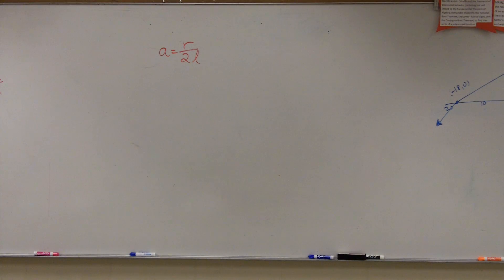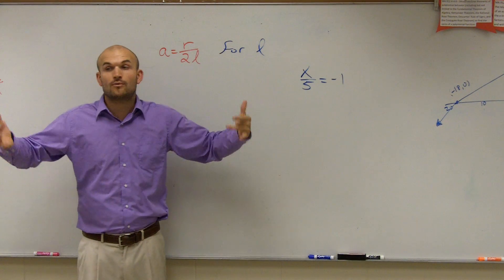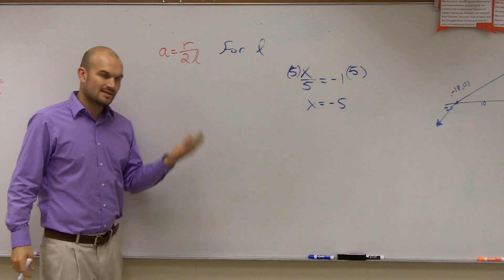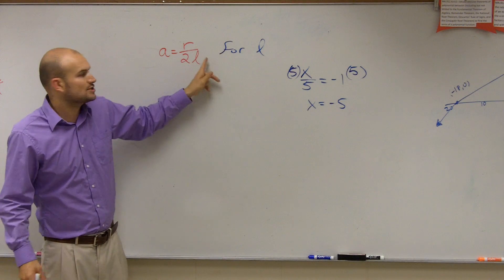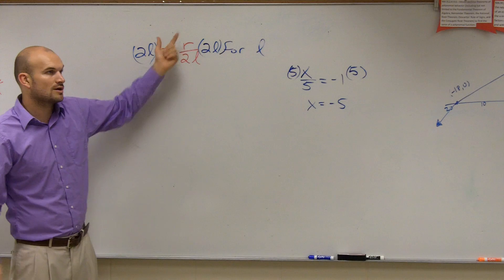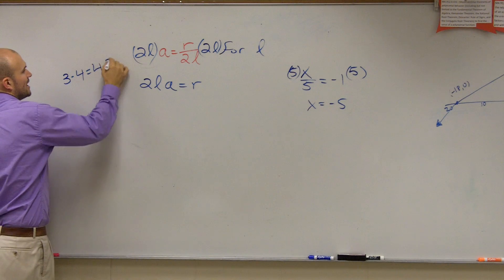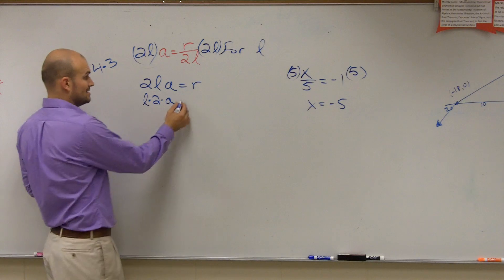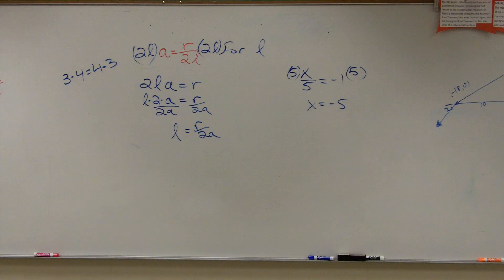Literal equations with variables on the bottom